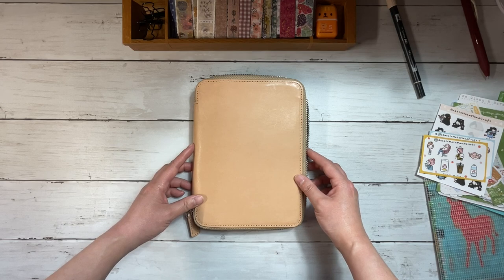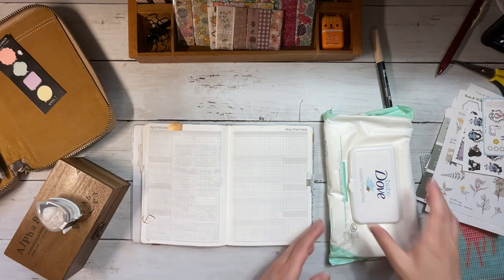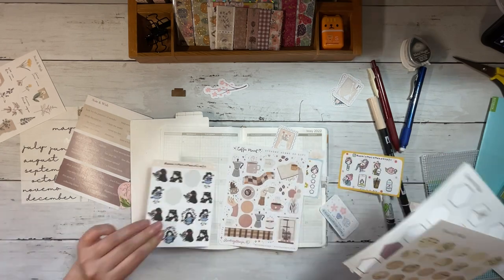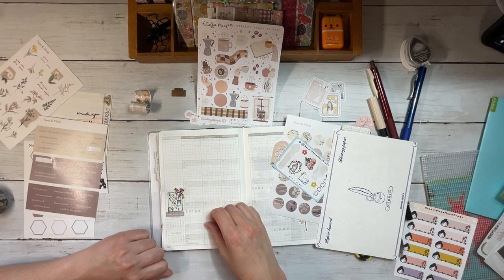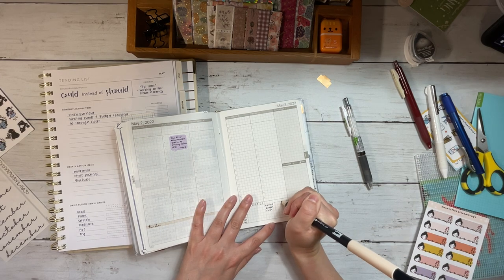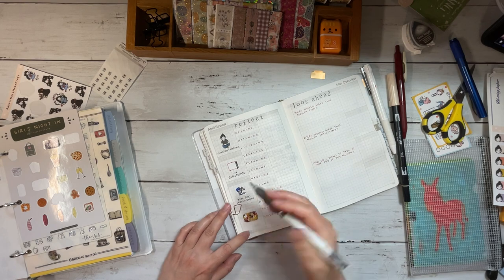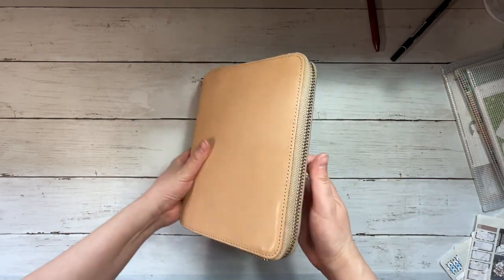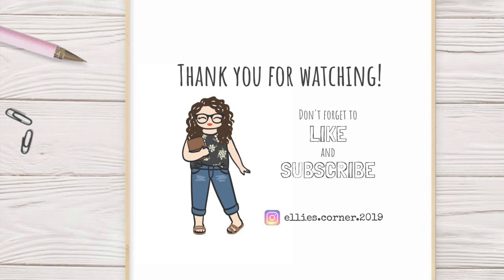May 2022 Setup | Wonderland222 | B6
Join me as I set up the month of May in my Wonderland222 B6 planner. 💛

MENTIONED
@zoediazmcleese on IG

WRITING TOOLS MENTIONED
Tombow 942

PLANNERS, NOTEBOOKS, & COVERS
Wonderland222 B6 Planner & Notebook (192 pgs) Combo

PRODUCT LINKS
Delfonics Pouch

Tsukineko VersaMagic Dew Drop Inkpad of All Kinds, Midnight Black

bhldesignsshop (printable paper)